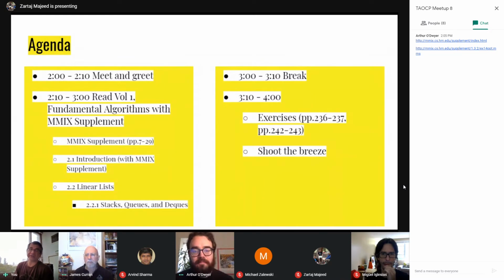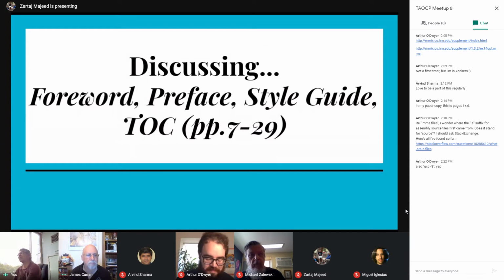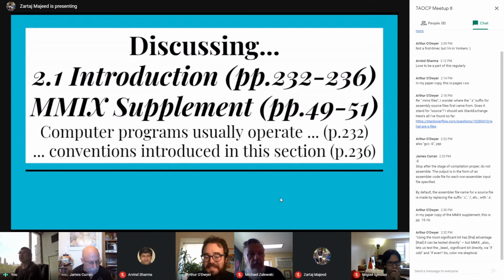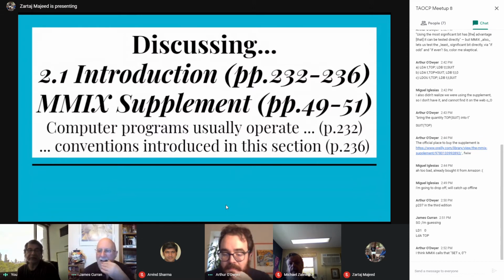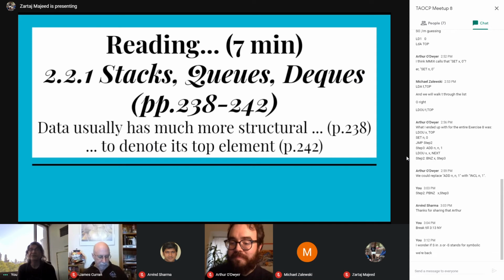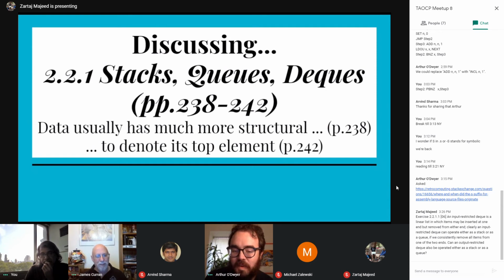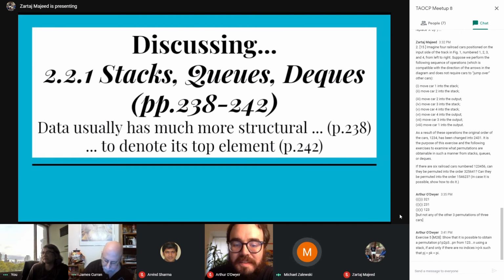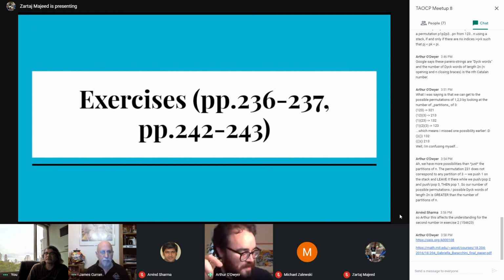Stacks, Queues and Deques - TAOCP Meetup #8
Data structures - Yay!

We begin to look at representing and manipulating tabular arrangements of data in programs. A table that is laid out in a linear manner is known as a list or array. Three simple and pervasive data structures - stacks, queues and deques - are introduced. We'll examine their structural differences and how these affect operations like traversal, insertions and deletions etc.

We'll also introduce "The MMIX Supplement". We'll be using it as a companion text to TAOCP Volumes 1-3 for all future meetups. It has MMIX variants of code in TAOCP.

After the break, we'll do some exercises.

TAOCP #8 - Stacks, Queues and Deques
Date: Saturday, 24 October 2020
Time: 2-4p America/New_York

Agenda:
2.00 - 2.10 Meet and greet
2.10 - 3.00 Read and discuss couple pages at a time from "Vol 1, Chapter 2, Information Structures" (along with "MMIX Supplement")

- Skim "MMIX Supplement" (pp.7-25)

--- Foreword (pp.7-8)
--- Preface (pp.9-11)
--- Style Guide (pp.12-25)

- 2.1 Introduction (pp.232-236), with "MMIX Supplement"
- 2.2 Linear Lists (pp.238-242)

--- 2.2.1 Stacks, Queues, and Deques (pp.238-242)

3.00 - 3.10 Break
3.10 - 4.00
- Exercises (pp.236-237, pp.242-243)

Video Outline:

00:00 - Meet and greet
00:05 - Where to get The MMIX Supplement?
02:30 - Agenda
05:15 - Reading group structure
08:30 - Introducing The MMIX Supplement
09:00 - Skimming... (5 min) Foreword, Preface, Style Guide, Programming Techniques (pp.7-29)
14:30 - Discussing... Foreword, Preface, Style Guide, Programming Techniques (pp.7-29)
15:40 - Why is .s extension used for assembly language files?
17:50 - Programmers need to switch between levels of abstraction
19:40 - TAOCP Vol 1, Chapter 2 Information Structures
20:50 - Reading... (7 min) 2.1 Introduction (pp.232-236), with MMIX Supplement
28:25 - Discussing... 2.1 Introduction (pp.232-236), with MMIX Supplement
32:00 - Exercise 2.1.7 from MMIX Supplement, see
42:00 - Exercise 2.1.8 from MMIX Supplement, see
58:50 - Reading... (7 min) 2.2.1 Stacks, Queues, Deques (pp.238-242)
1:06:20 - Discussing... 2.2.1 Stacks, Queues, Deques (pp.238-242)
1:10:15 - Exercise 1, section 2.2.1 TAOCP
1:14:30 - Exercise 2, section 2.2.1 TAOCP
1:27:20 - Exercises 3, 4, 5, section 2.2.1 TAOCP
1:46:45 - Next meeting
1:48:40 - Resources

TAOCP - The Art Of Computer Programming Reading Group

We are devoted to reading, understanding and working through The Art Of Computer Programming by Donald Knuth (TAOCP). We go through a portion of TAOCP at each meetup. Text is read and discussed. We work on some simple and medium exercises.